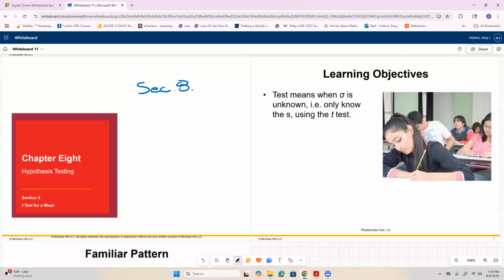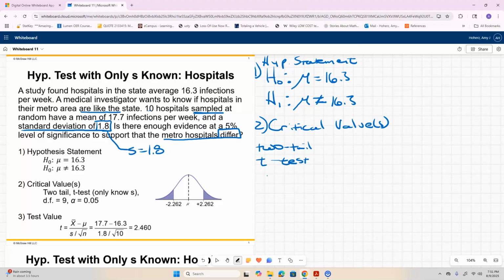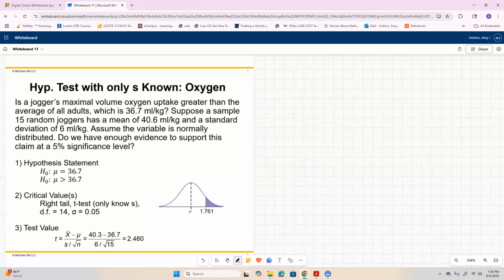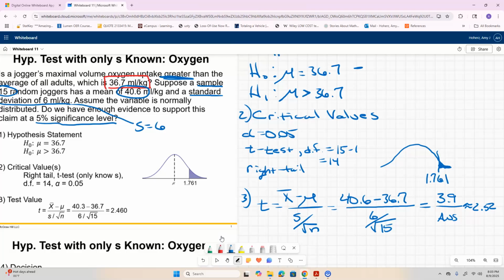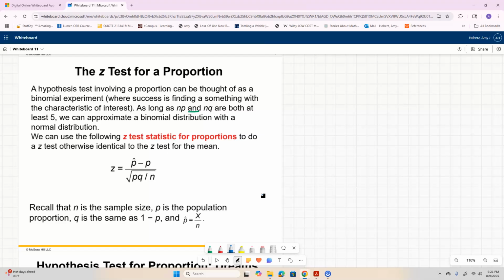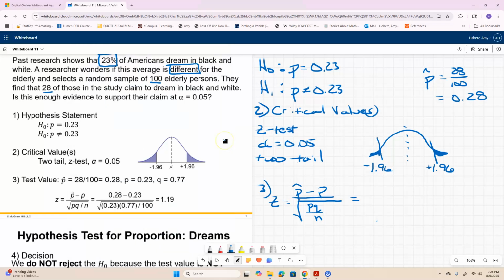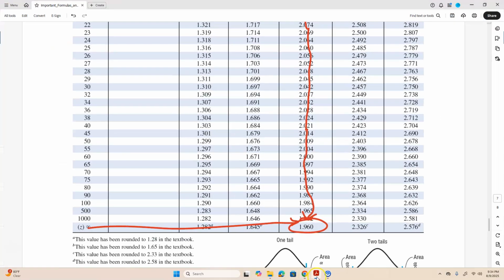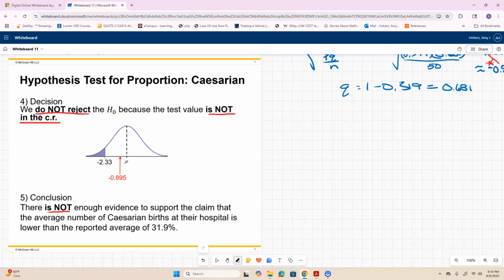Sec 8 3 8 4 Bluman 9e: Hypothesis Testing for Mean and Proportion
Hypothesis Testing
-Test for Mean When Do Not Know Sigma (Population Standard Deviation)
 Sample Standard Deviation
  t-Test
  Degrees of Freedom
-Test for Proportion
  population proportion
  sample proportion
  p and q
  z-Test